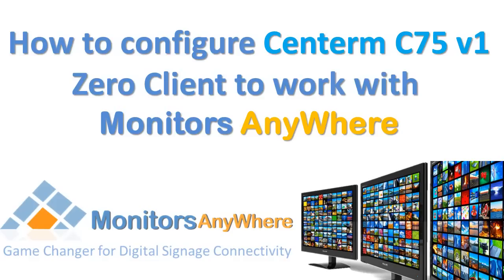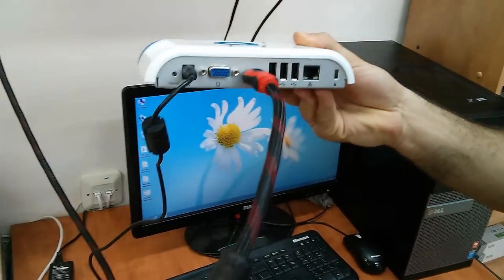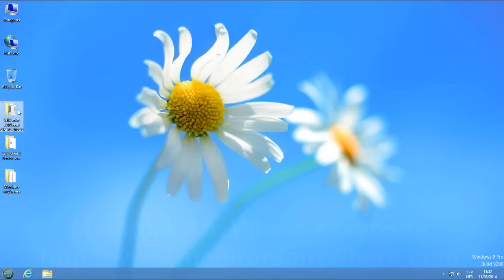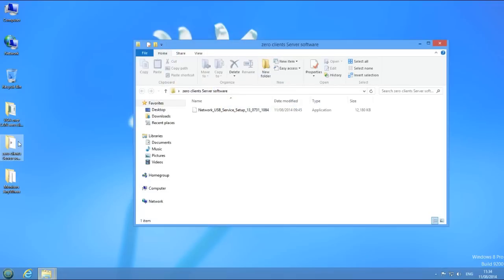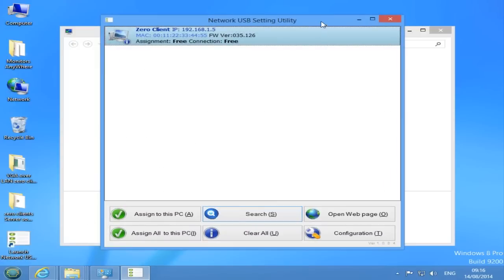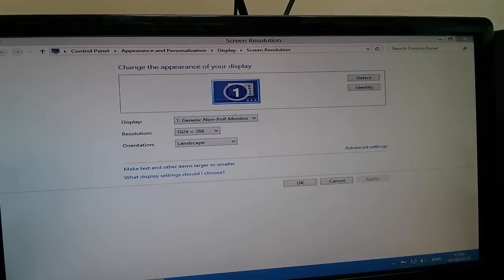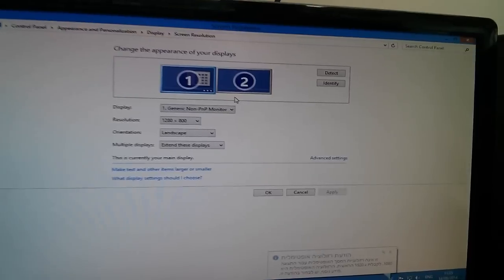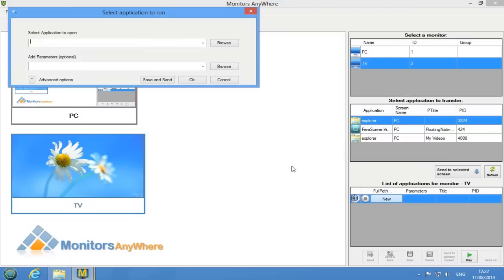How to configure CENTERM C75 v1 HDMI over LAN zero client for Monitors AnyWhere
In this demo we will show you how to configure Centerm C75 v1 zero client to work with Monitors AnyWhere digital signage system.
Centerm C75 v1 is a HDMI over LAN zero client which is compatible with Monitors AnyWhere.
Monitors AnyWhere lets you control digital signage on up to 20 different content channels - anywhere in your building - and you control everything from a single PC!